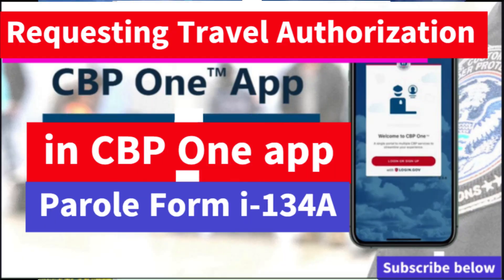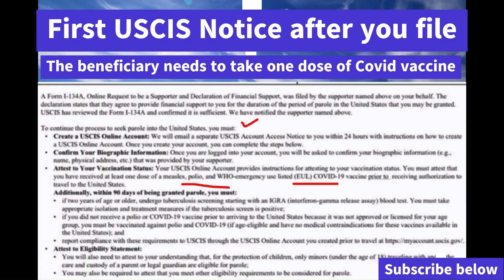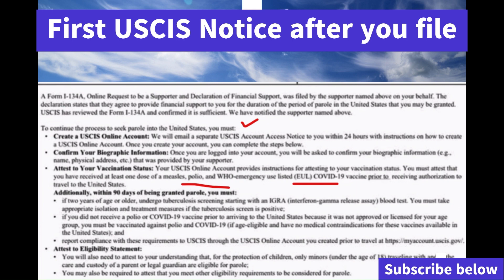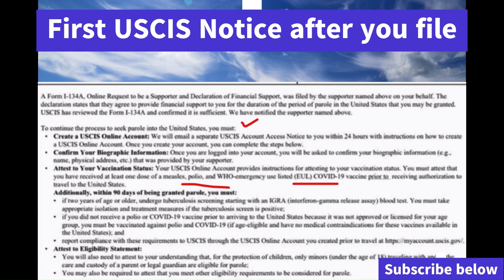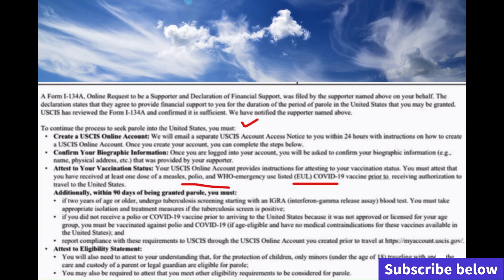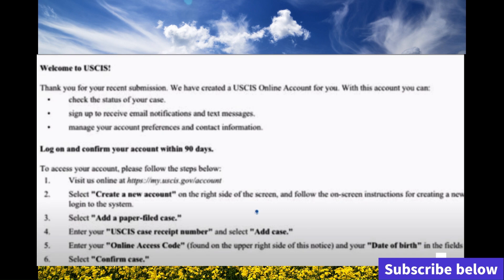USCIS Notices and Travel Approval Authorized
What is Form I-134A?  Humanitarian Parole
Parole allows an individual who may be inadmissible or otherwise ineligible for admission into the United States to be in the United States for a temporary period for urgent humanitarian reasons or significant public benefit.

**UPDATE ** THE CBP ONE APP VIDEO IS HERE | ALL THE UPDATES AND A LOT MORE INFORMATION.*

Effective immediately, U.S.-based individuals may submit Form I-134A on behalf of named nationals of Cuba, Haiti, Ukraine, Venezuela and Nicaragua to come to the United States. We are also continuing the process with respect to Venezuelans. Access to these processes is free.

Step by step on how to file the form I-134A parole to bring someone to the US 2023

Humanitarian Parole process

What would the Beneficiary need?
*The beneficiary has to have a valid passport that is not expired.

*Full address of where they live such outside the US
Example: Cubans, Haitians, Ukraine, Nicaraguans, and Venezuelans

*You must be a U.S. citizen, green card holder or legal in the US.
*You must be able to meet 100% of the Federal Poverty Guidelines income level for your household size.
*Create an online account
Get the Passport and the info from the beneficiary

*File the form I-134A, Online Request to be a Supporter and Declaration of Financial Support

Collect the Financial documents.
*Letter from your bank showing when the account was opened and how much money was deposited for the past year/one year.
*Employment statement recent Paystubs or paycheck from your job, Income tax return(transcript) can be requested from the IRS website, click on Get Transcript Online it’s faster.  Just create an account with the IRS if you don’t have one.  link here Get Transcript | Internal Revenue Service (irs.gov)

Lastly, submit the application after filling and then wait for immigration. Yay! You did it!

Processes for Cubans, Haitians, Nicaraguans, and Venezuelans | USCIS

File out the form here*

Online Request to be a Supporter and Declaration of Financial Support | USCIS

superthanksyoutube to show appreciation.
U can use a super thanks to show appreciation.